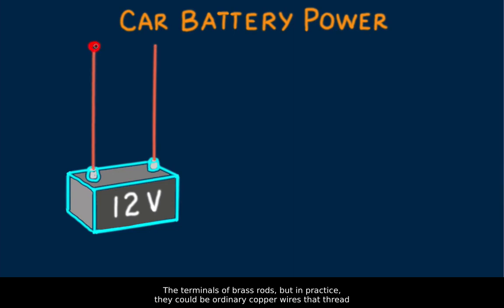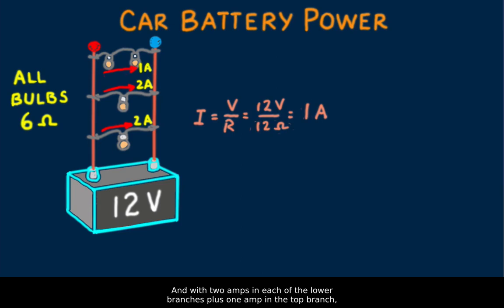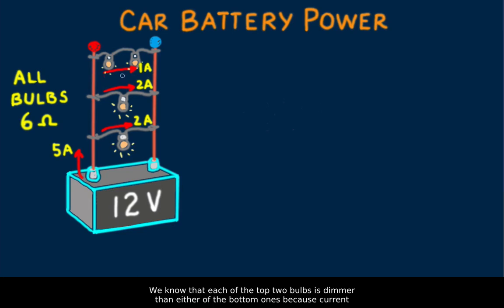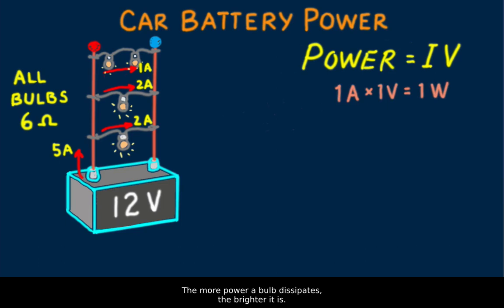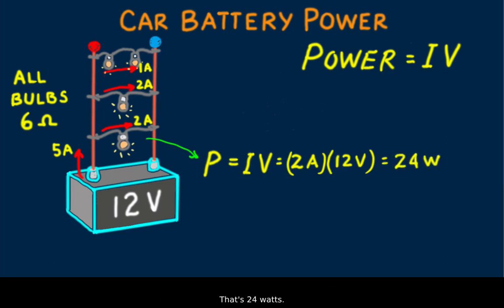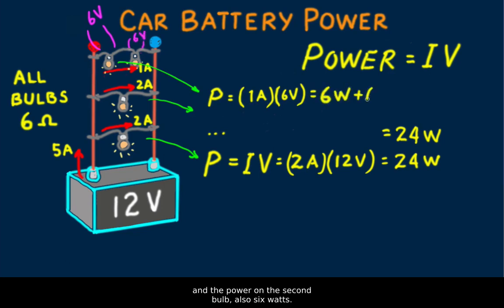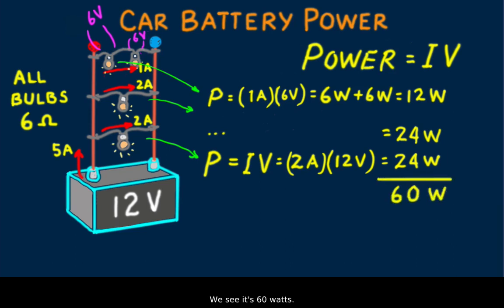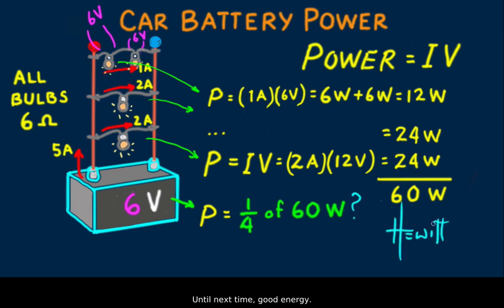Topic Video: Car Battery Power